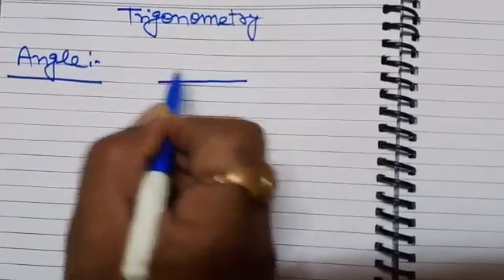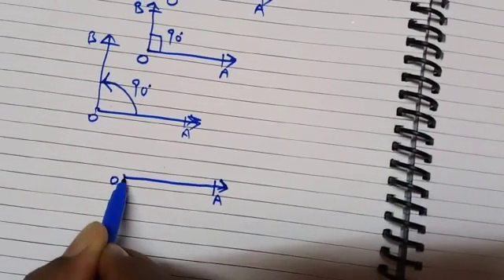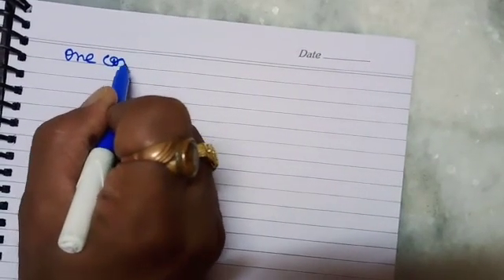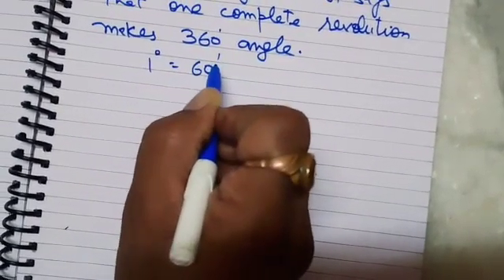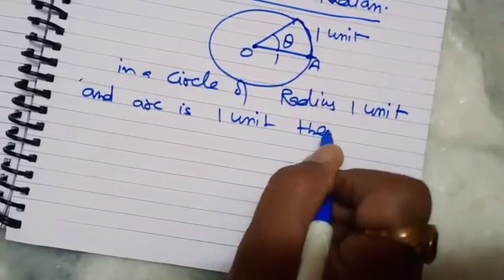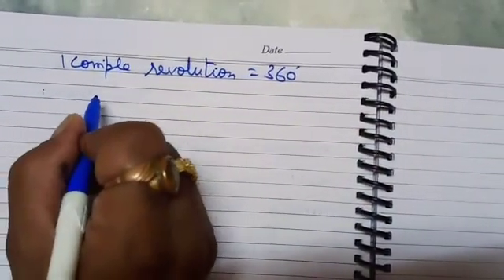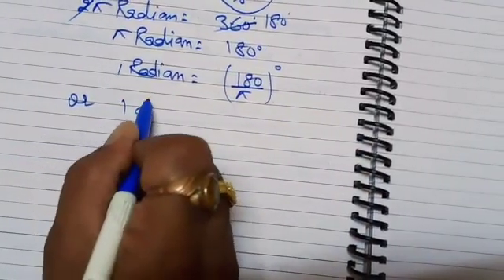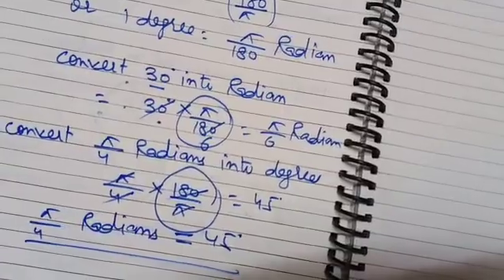June 8, 2020